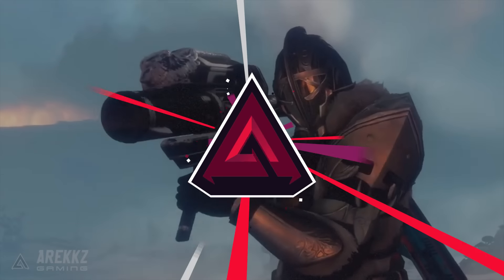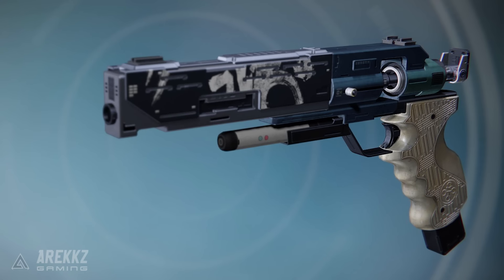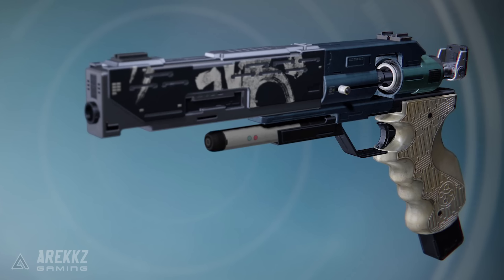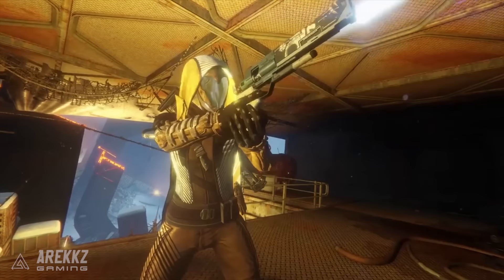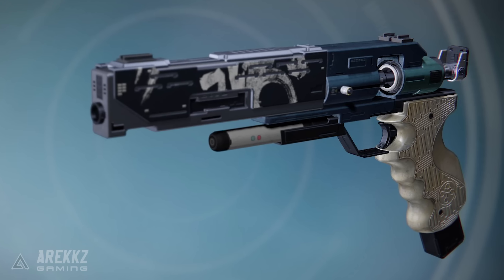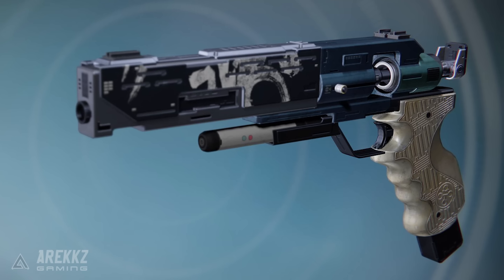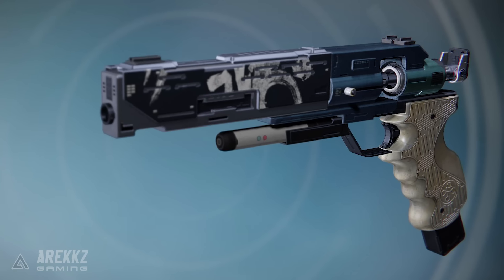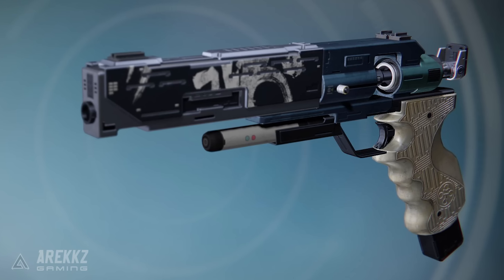Destiny Rise of Iron | Trespasser Exotic Sidearm Gameplay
Trespasser is a new Sidearm coming to Destiny Rise of Iron. It fires in 3 round bursts and looks pretty awesome!

CPU: Intel i7 6700K
CPU Overclocking: 4.6Ghz - Stable OC on all CPU cores
Water Loop Coolant: Mayhem Aurora Red
Additional Static Pressure Fan: Corsair SP120 LED Red High Static Pressure 120mm Fan
RAM: 16GB Corsair 3200mhz Vengeance LPX DDR4 (2x8GB)
Graphics card: GeForce® GTX 1080 Founders Edition 8GB
Motherboard: Asus Z170 Pro Gaming
Operating System: Windows 10 Home (64-bit)
Hard Drive: ADATA 240GB Premier SP550 SSD
Secondary Hard Drive: 2TB S-ATAIII 6.0Gb/s
Case Vinyl: CUSTOM
Case:  Corsair Carbide 600C Windowed
Additional Case Fan: Corsair AF120 LED Red Quiet Edition High Airflow 120mm Fan
Braided Cables: PSU Braided Extension Cable set Red
PSU: 650W Corsair RMX Fully Modular
Sound Card: On-board 7.1 Audio